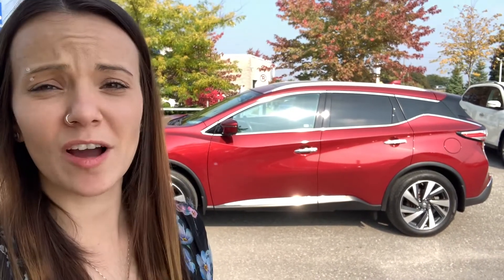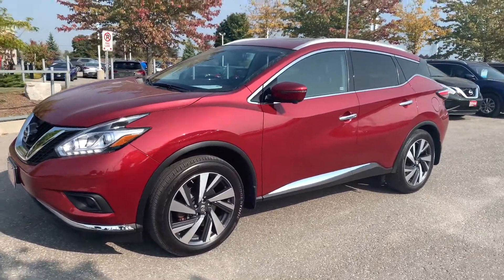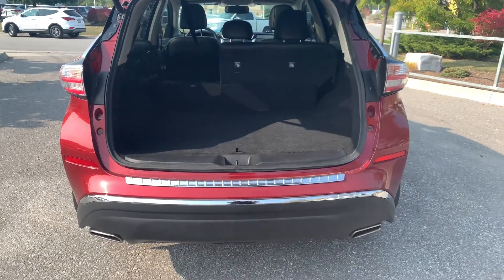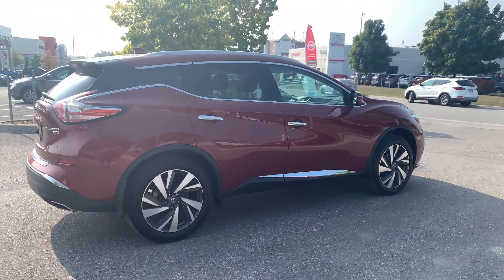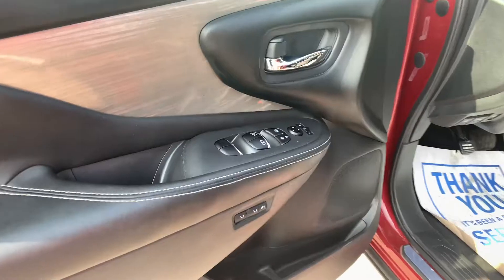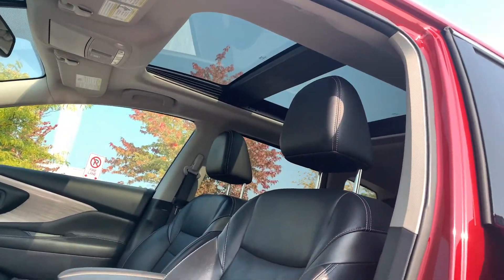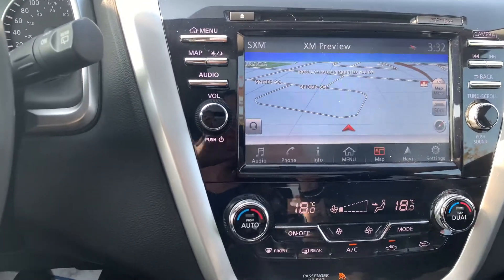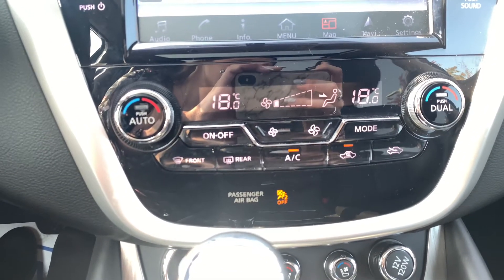*SOLD* 2017 Nissan Murano Platinum AWD | Pre-Owned | Clarington Nissan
MINT CONDITION!!!

Check out this beautiful, 2017 Nissan Murano SL Platinum with only 50,000 km on it! Not a single scratch on this thing, it is in IMMACULATE condition. One previous owner and no accidents!

V6 engine, tons of safety features, 360 camera, remote engine start with intelligent climate control, big power moonroof, heated/cooled front seats, heated back seats, leather interior and SO MUCH MORE!

Murano is considered Nissan’s luxury SUV and it surely does not disappoint! Such a bold and sporty look to it, tons of safety/comfort/convenience features within this SUV making it the perfect daily driver!!

Come by Clarington Nissan in Bowmanville and ReportToKort !

Come by 23A Spicer Square right off the 401 in Bowmanville and ReportToKort